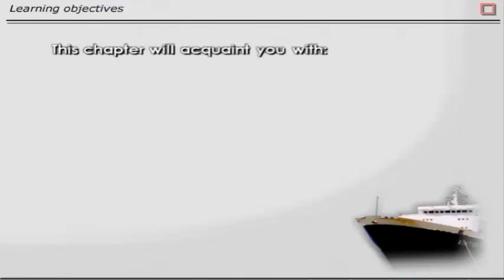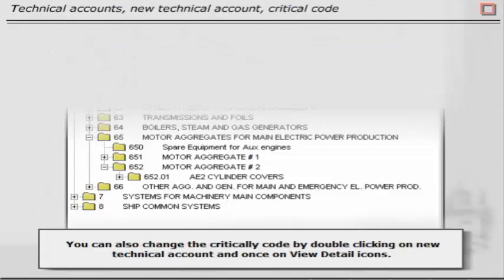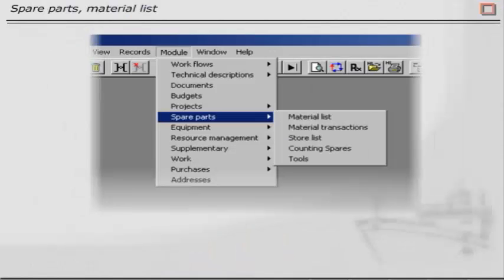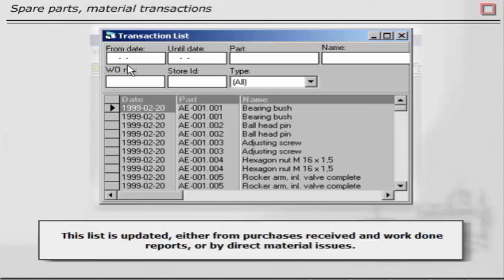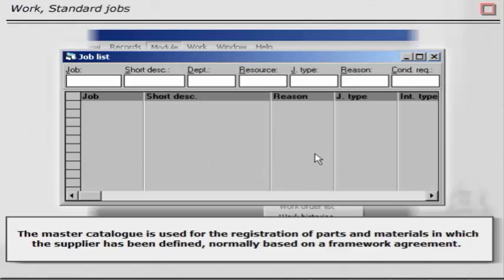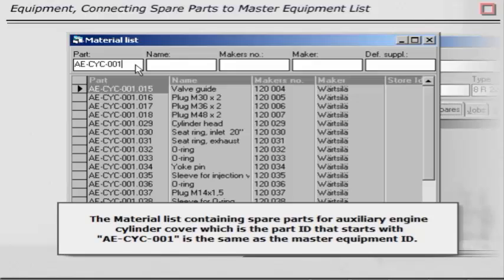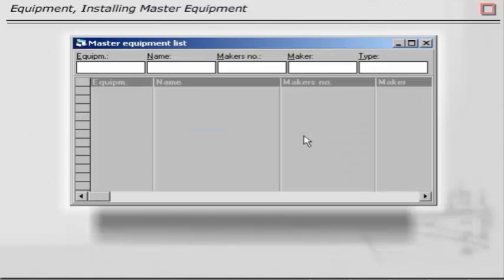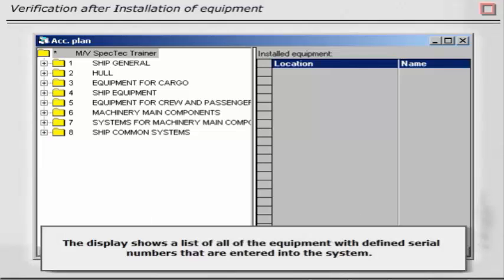PMS Related Modules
This Video will acquaint you with:
• Different modules in RAST Win
• Connections between Modules in RAST Win